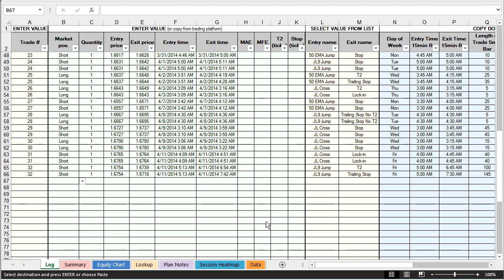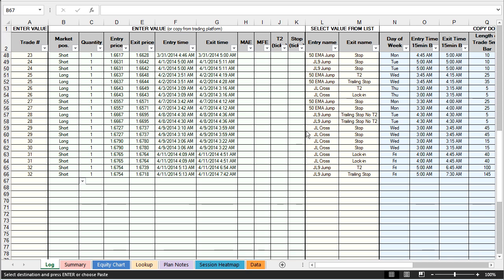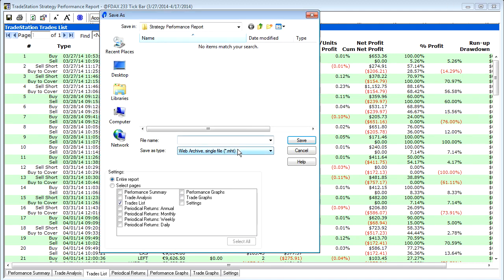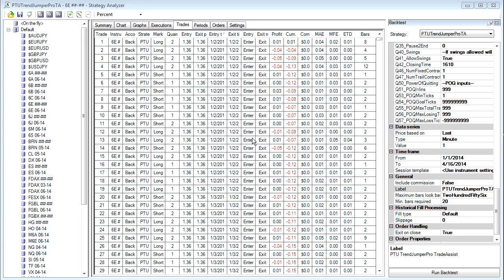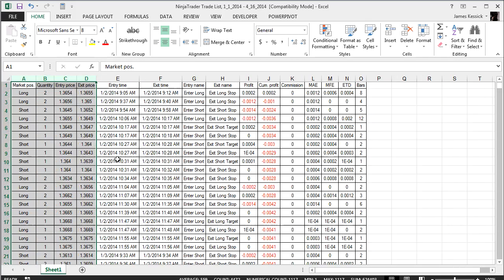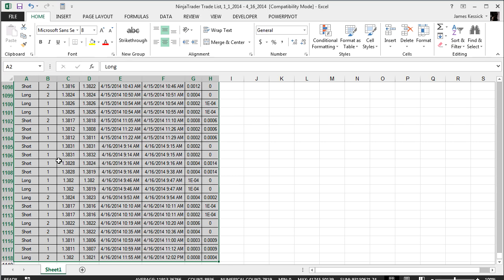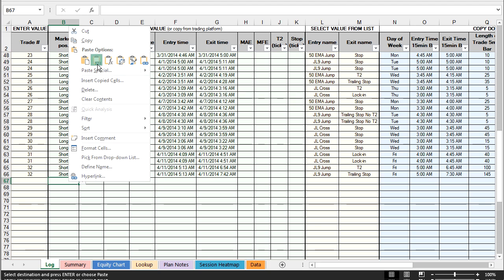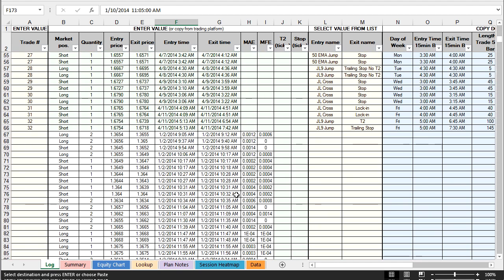NinjaTrader/Tradestation Trade Log Data Import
How to import trades into the trade log
NetPicks Services are offered for educational and informational purposes only and should NOT be construed as a securities-related offer or solicitation or be relied upon as personalized investment advice. We are not financial advisors and cannot give personalized advice. There is a risk of loss in all trading, and you may lose some or all of your original investment. Results presented are not typical.